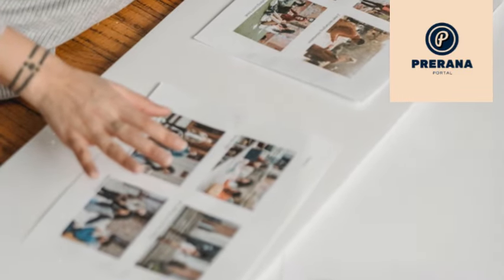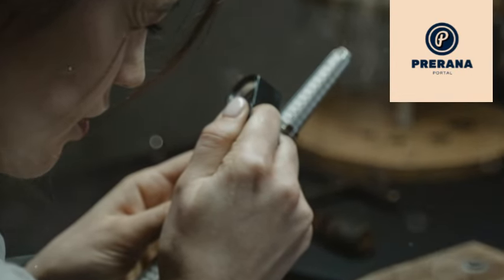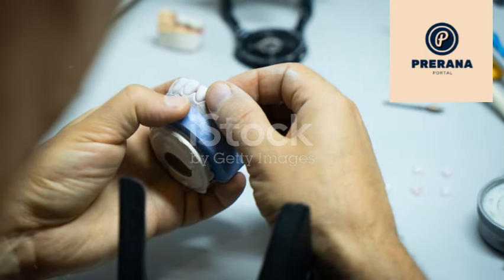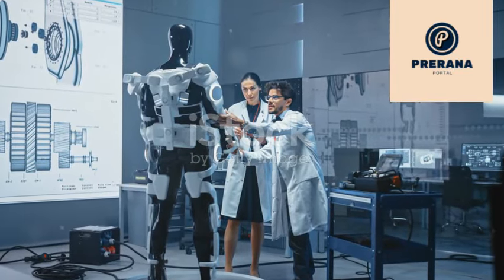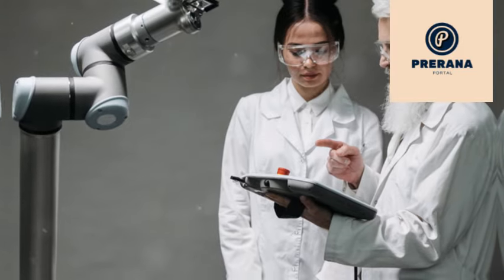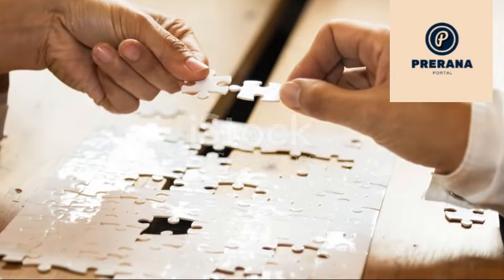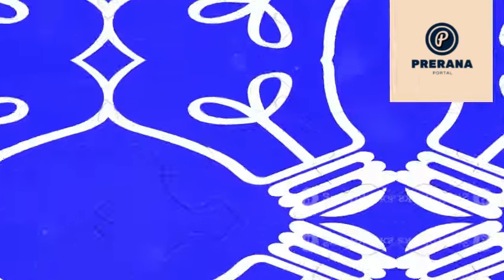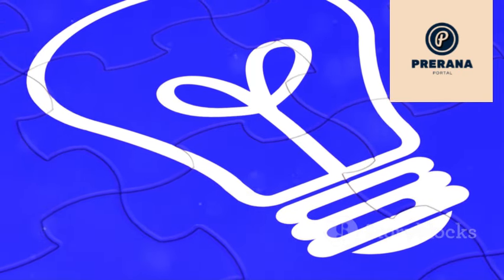4 Pics 1 Word Daily Bonus Puzzle August 24 2024 Answer